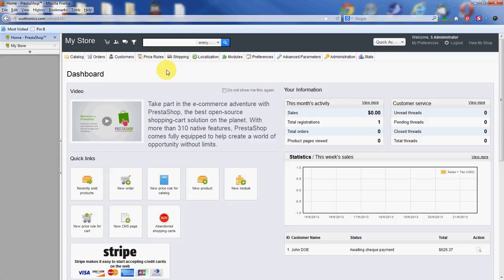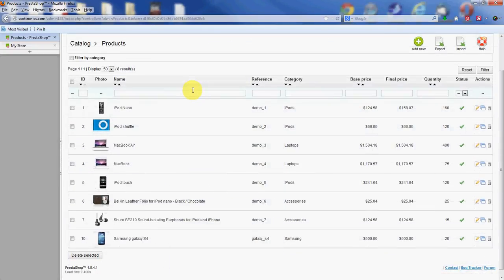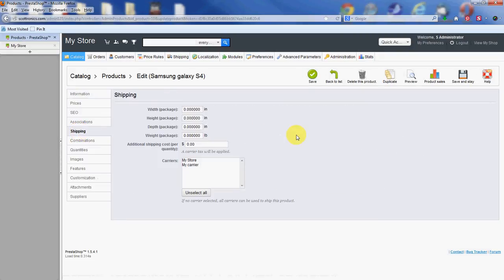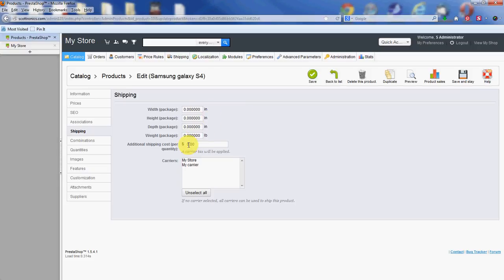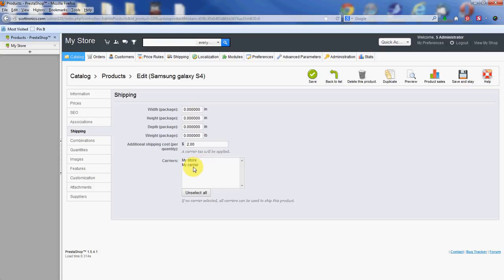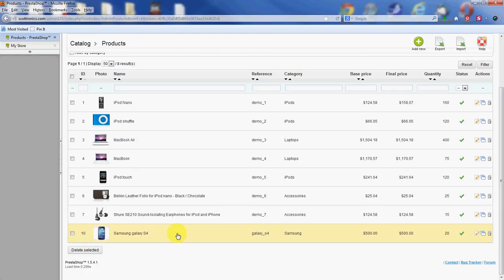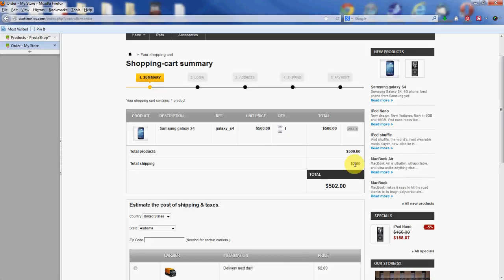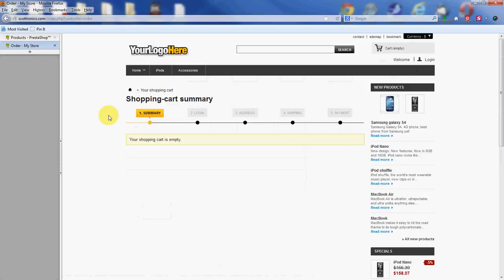Setting up shipping per item in PrestaShop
Learn how to set up shipping costs per item in your PrestaShop 1.5 store.